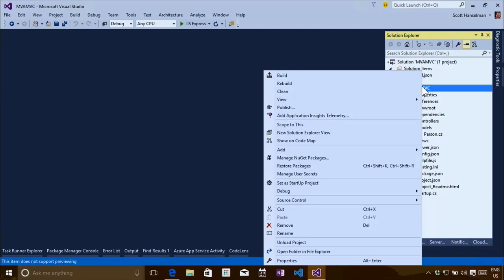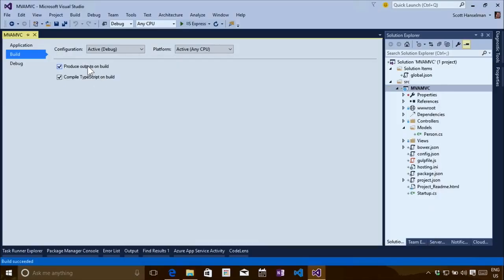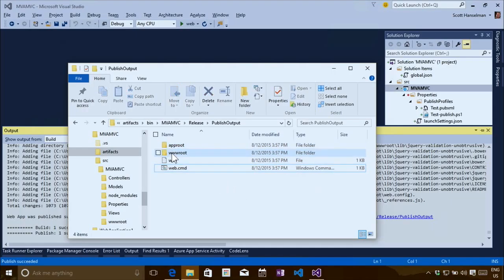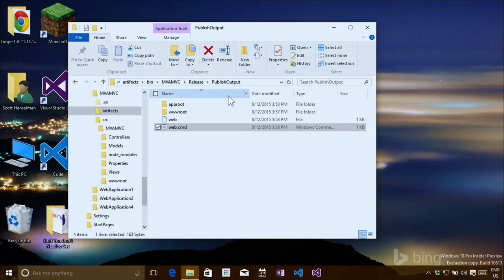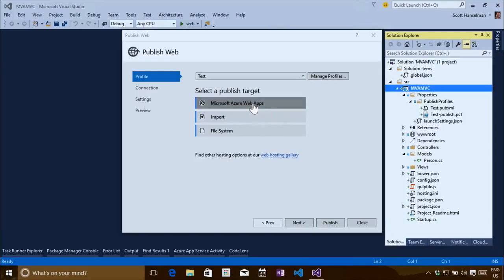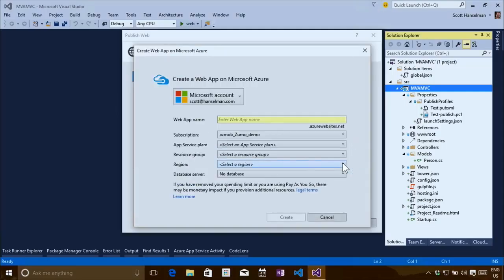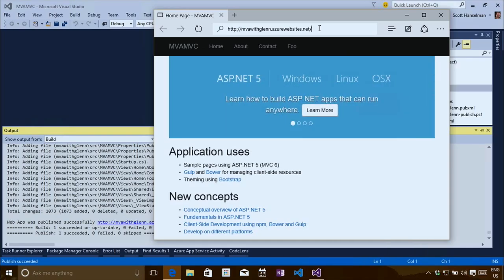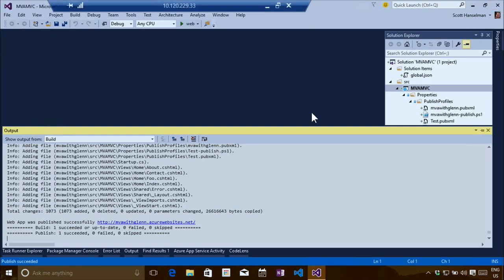ASP.NET Tutorial - Part 7 : Publishing Your Application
Part 7 : Publishing Your Application
Explore how to publish your application to Microsoft Azure.